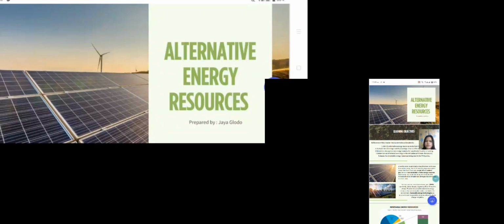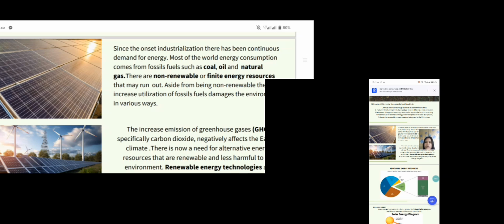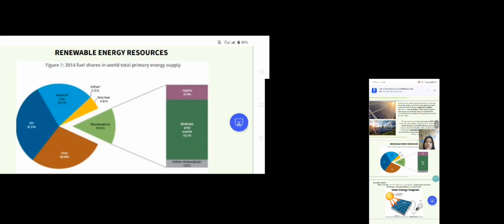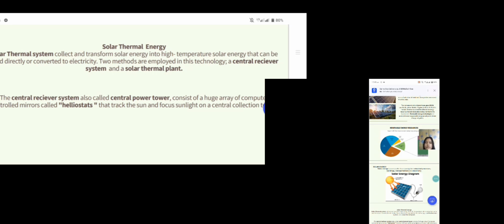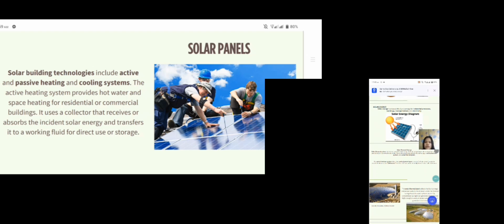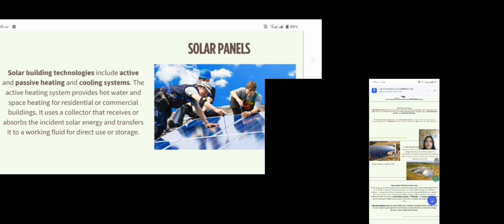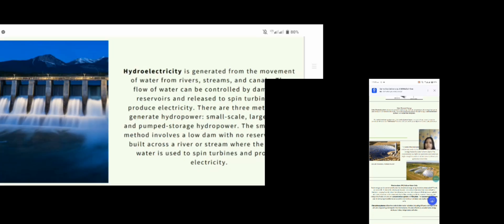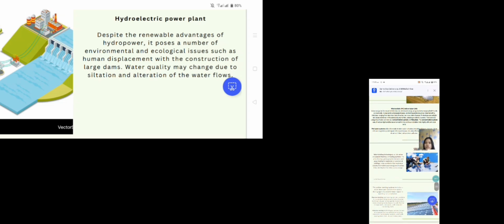VIDEO PRESENTATION ALTERNATIVE ENERGY RESOURCES (JAYA GLODO)